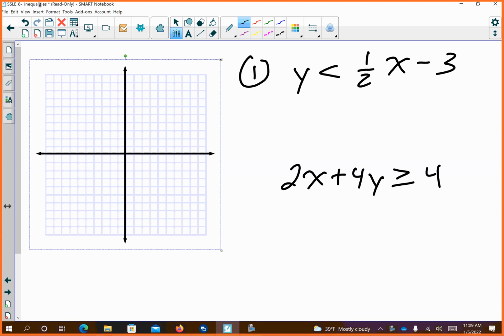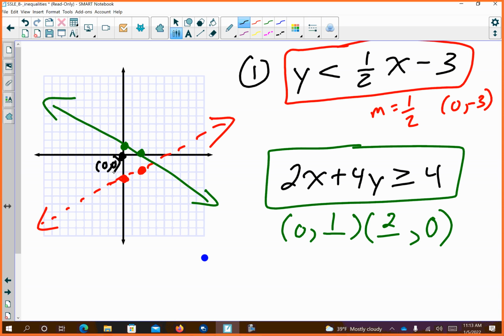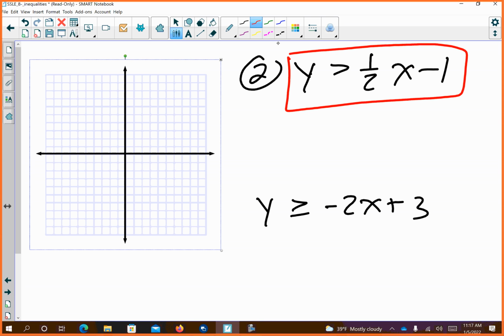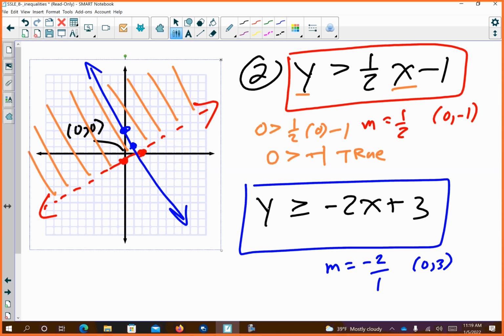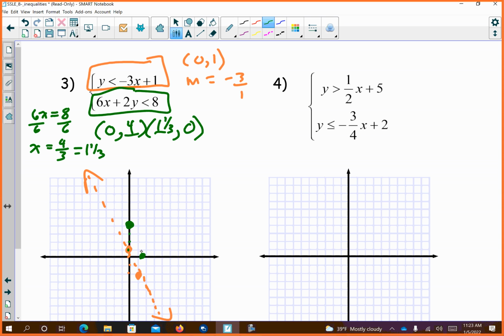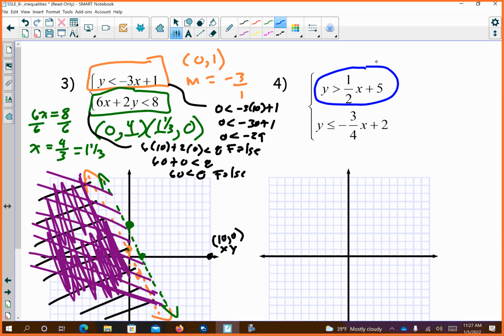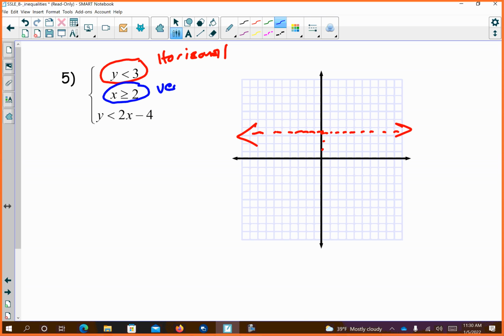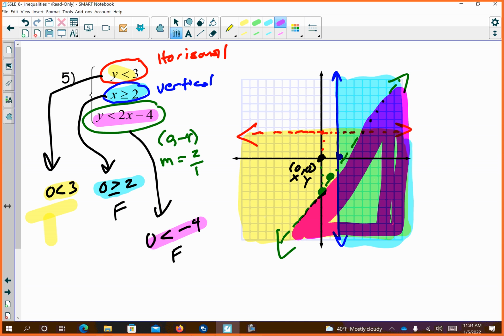cp alg 1 Jan 5 2022